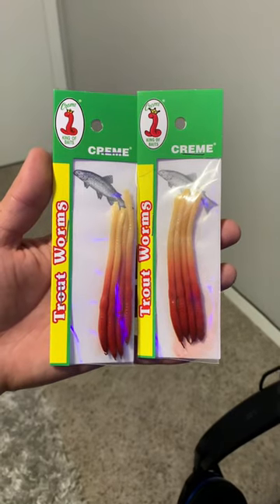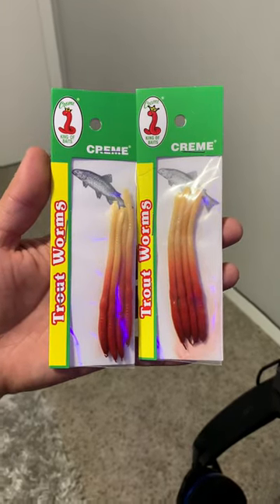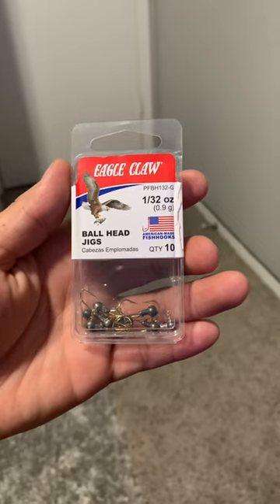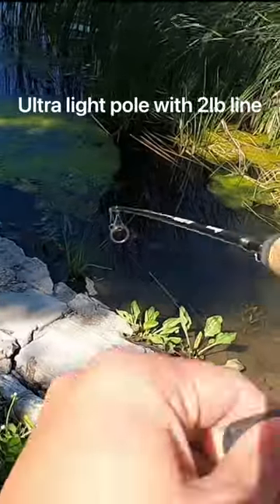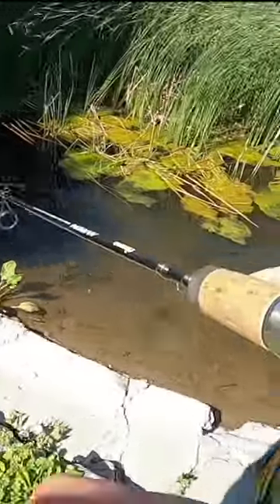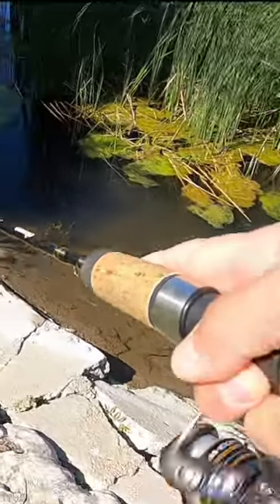What to use when fishing gets tough